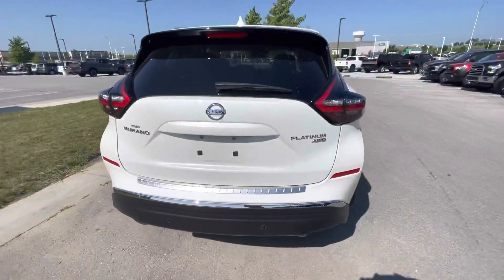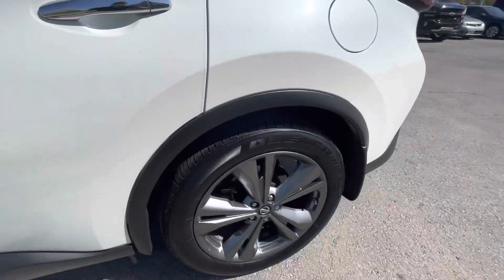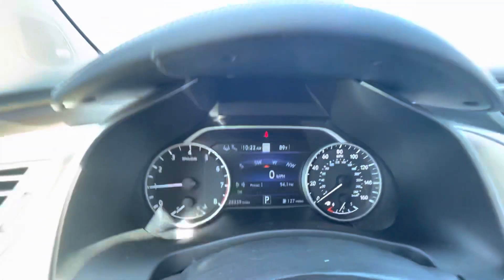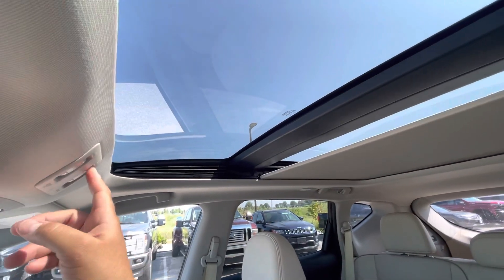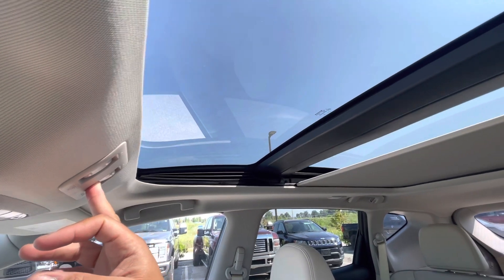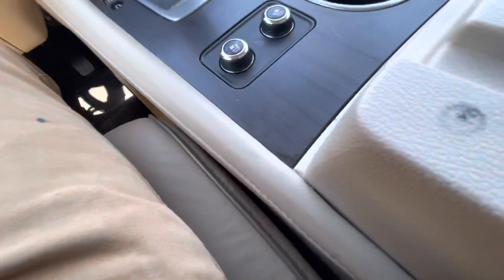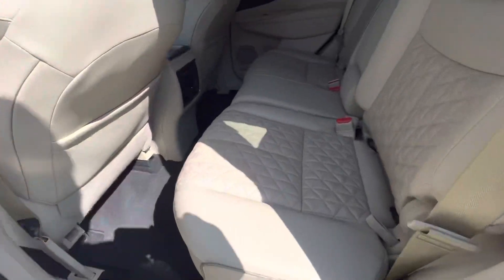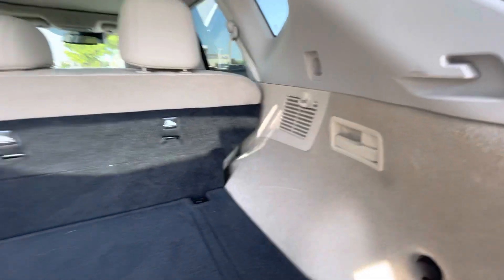2019 Nissan Murano AWD Limited for Jessica from Gustheamericarguy